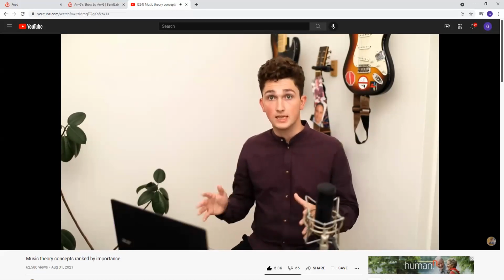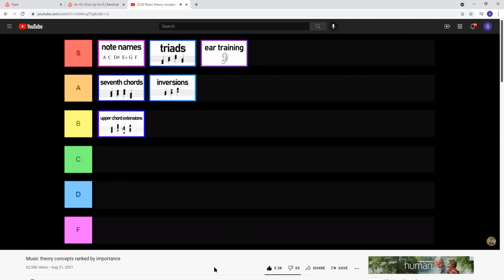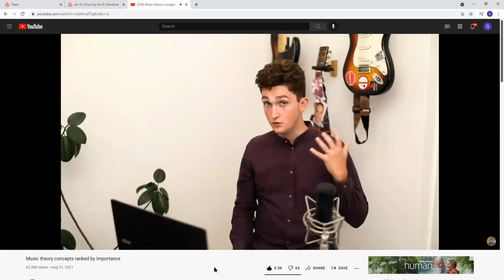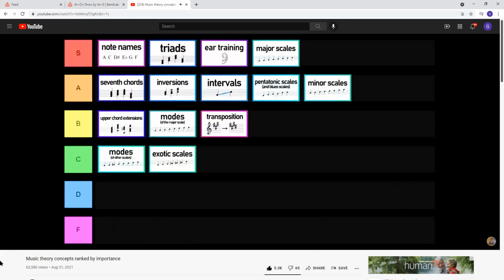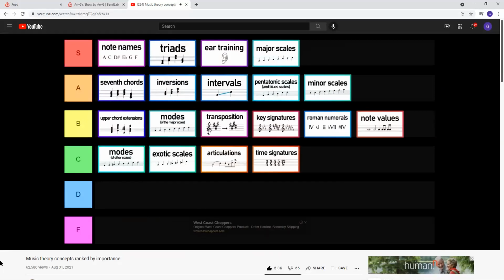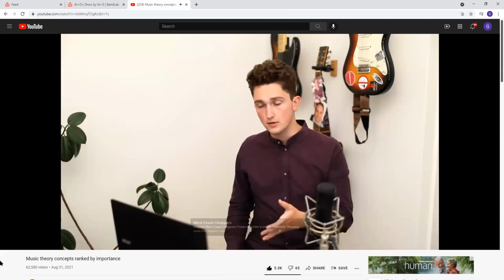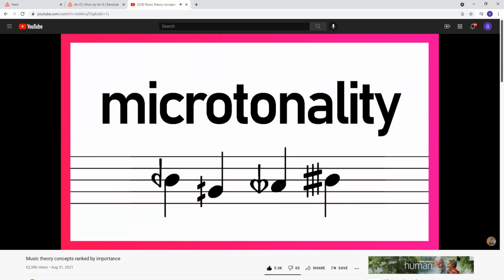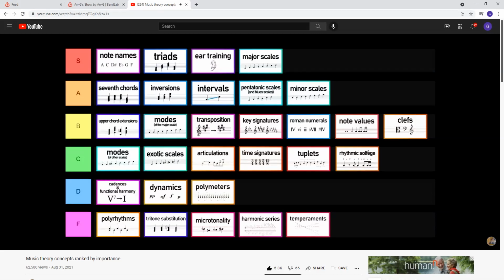Talkin Shhh I.T. (s01e16 2021 09 02) (Party)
Glenn & Tony talk Shhh I.T. with a whole bunch of artists